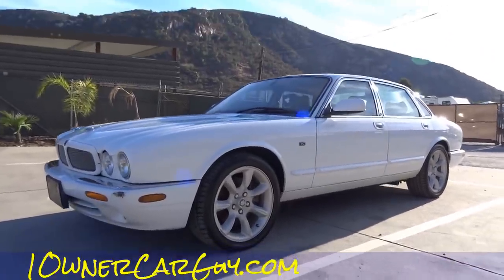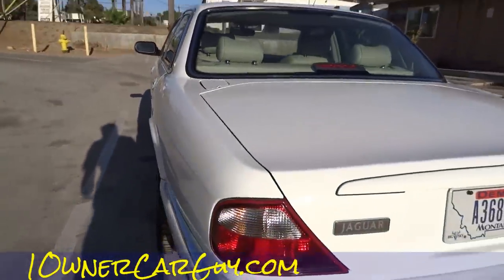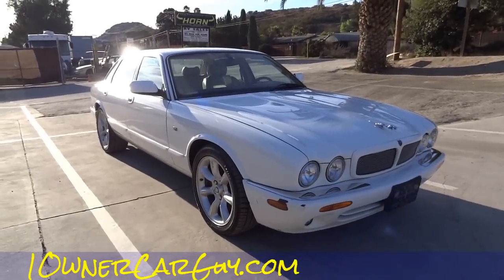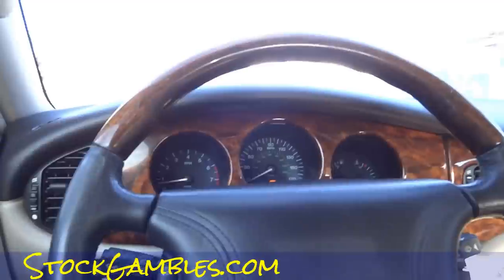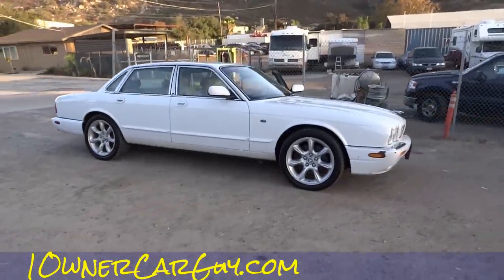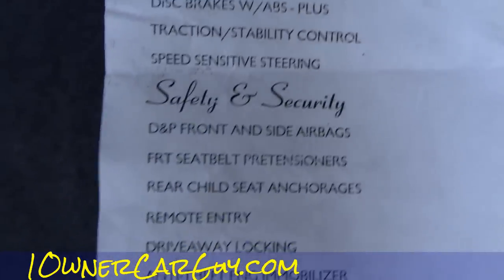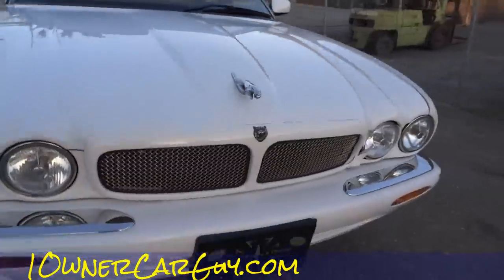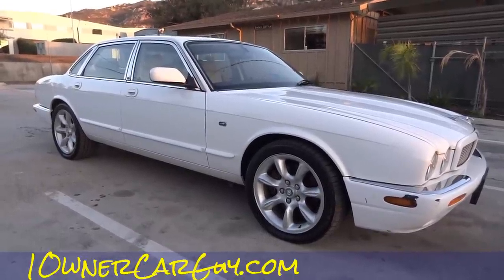2000 Jaguar XJR Sports Sedan Supercharged V8 Video Review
2000 Jaguar XJR Sports Sedan Supercharged V8 Video Review Here is the complete review video of this very nice 2000 Jaguar XJR with the supercharged 4.0L V8. It is a 1 Owner Car that only has 58K Original Miles.This has to be one of my favorite cars and one of my favorite to drive for sure. If you have ever driven one then you know what I'm talking about. This car does have a bad supercharger that will have to be fixed or replaced. This car is very nice and straight. The paint is just as nice as it gets and has a very nice shine to it. I love the big factory wheels that they put on these cars. The interior is as nice as it gets. It is leather and fully loaded with every option available. This car is very nice and you will be hard pressed to find a nicer one.

Cheers

1 Owner Car Guy   (Nathan Wratislaw)

"Jaguar XJR" Jaguar "Jaguar XJ" "Jaguar XJ8" XJR XJ XJ8 Supercharged Supercharger 4.0 V8 Walkaround "Test Drive" "Start Up" X308 "Sports Sedan" Sedan "Sports Car" Walkaround Exterior Review "Video Review" "Nathan Wratislaw" "1 Owner Car Guy" "Jaguar X308" Supercharger Used Buy Sell "For Sale" Get Find Search Google Youtube Videos Auto Autos "Super Car"